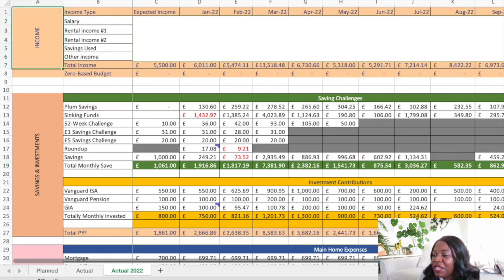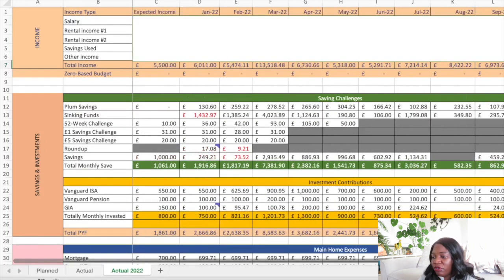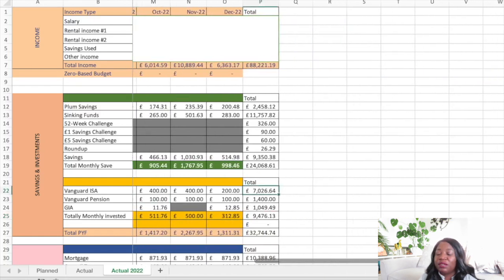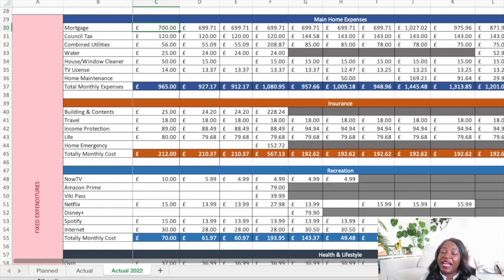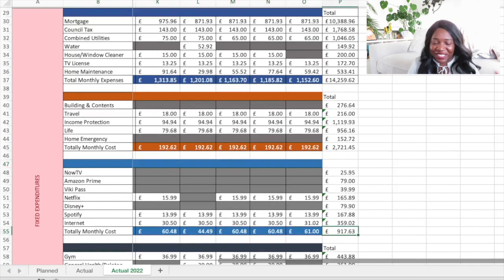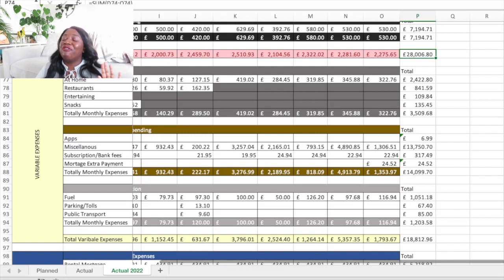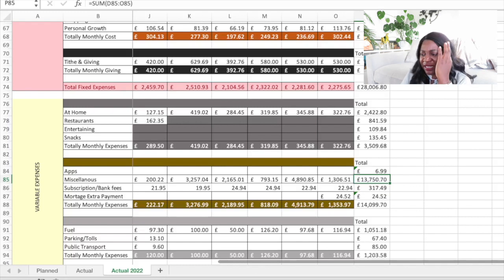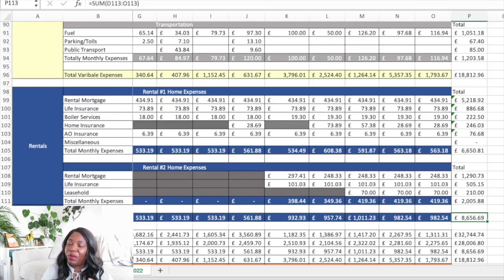How I spent my £88k income in 2022 |Annual Recap - Spending Overview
In today's video I am sharing my 2022 annual spending overview.